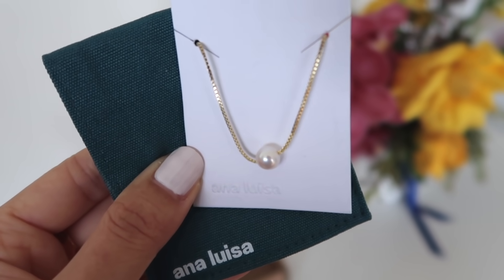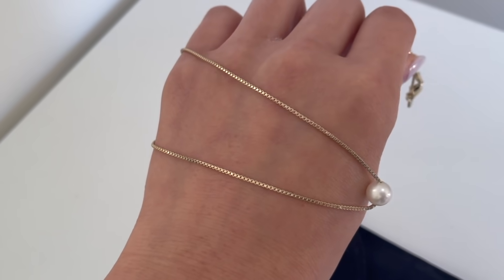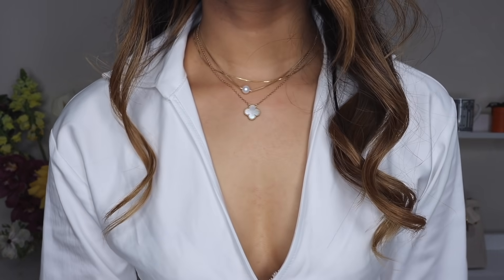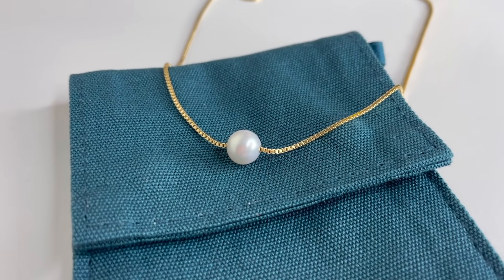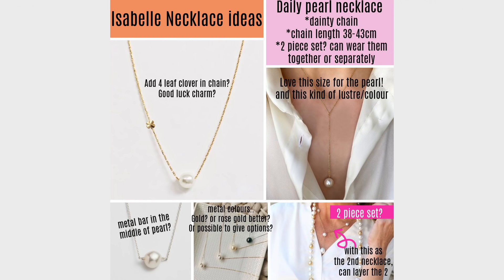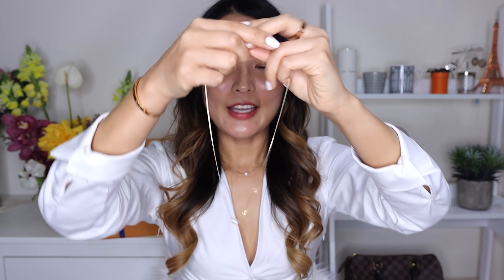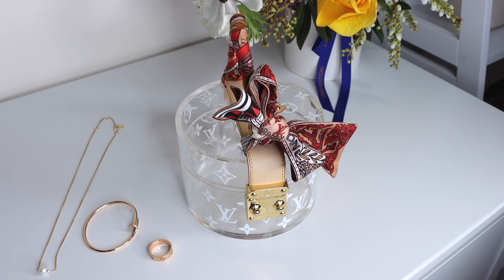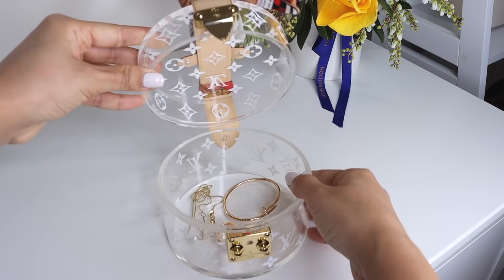Most MEANINGFUL Double Unboxing *Opening up about my career decision…*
My necklace is finally here! 🌟My necklace

I am so excited to share my own necklace design with you, that I co-created with Ana Luisa! Firstly, I would like to say a huge thank you to ALL OF YOU, as I wouldn’t have this opportunity to design my own necklace without you guys🙏🏼❤️

I wanted to create a dainty, timeless, yet modern necklace that you can wear daily as well as dressed up, layered with other necklaces.
Pearls are my absolute favourite as they always make the wearer look more elegant and beautiful. So I paired the pearl with the sleek box chain to give my necklace that modern edge! I am so happy with how it turned out! Hope you guys love it as much as I do😍
Please share your pics on Instagram if you decide to get the necklace, I would love to see them and re-post them on my Instagram so tag me @isabelles.style!

And thank you Ana Luisa for making my necklace-dream come true!